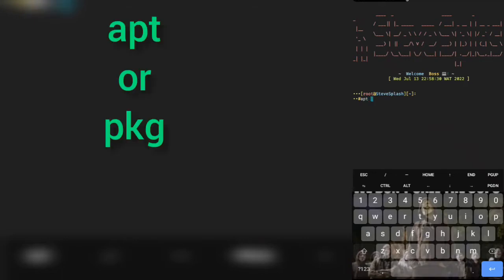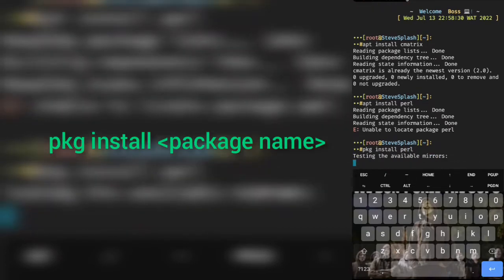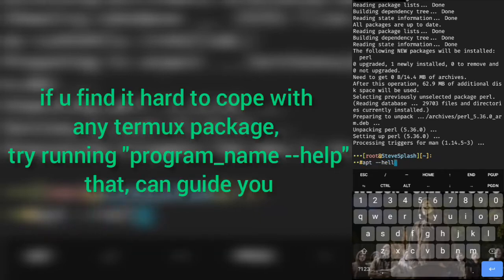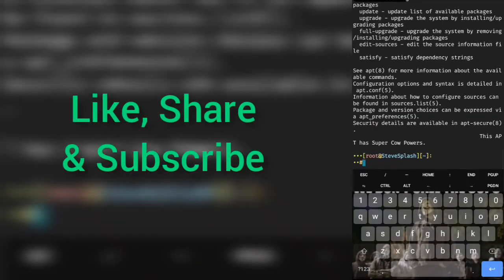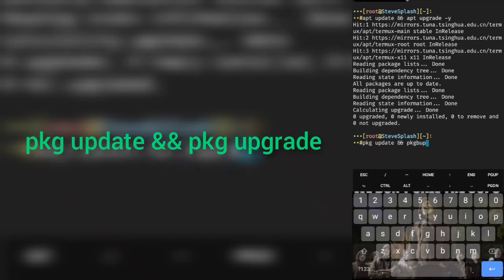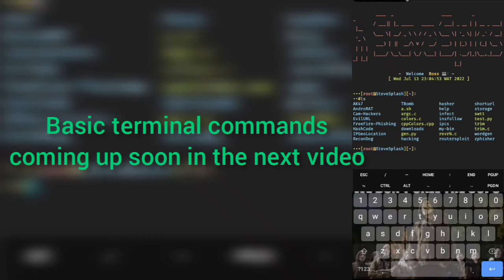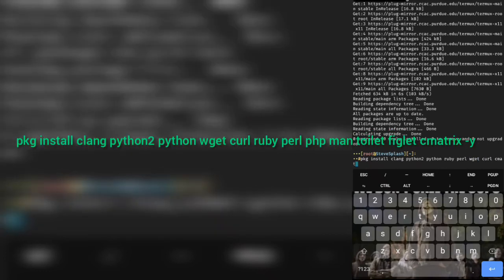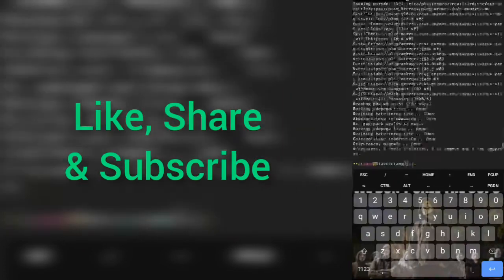How to setup & use Termux after installation || Termux SuperUsers || 2022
In this video, I have covered the basics on setting up Termux after Installation.

Package Installation
How to fix package Installation errors
Termux Sessions
Other things you can do on termux